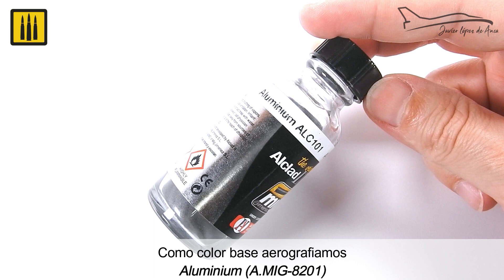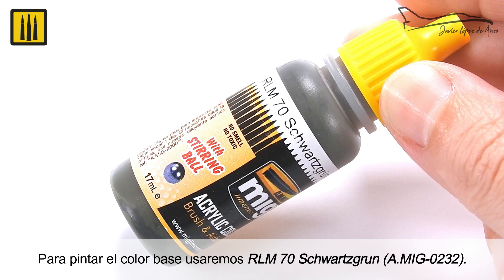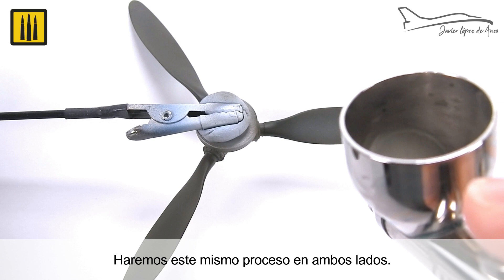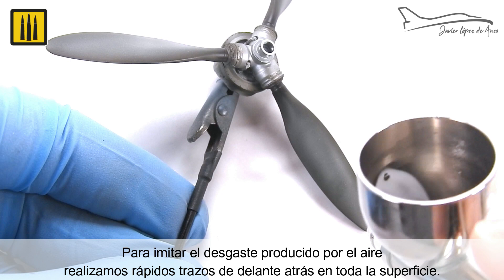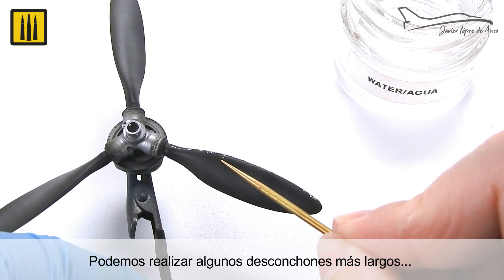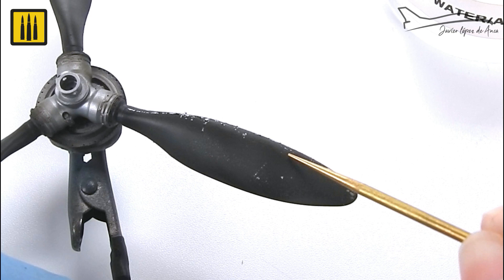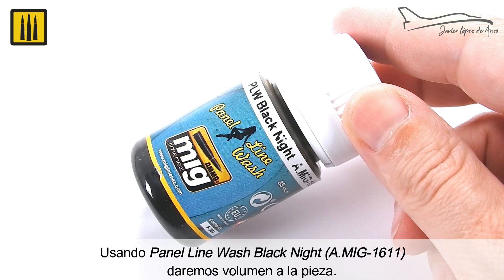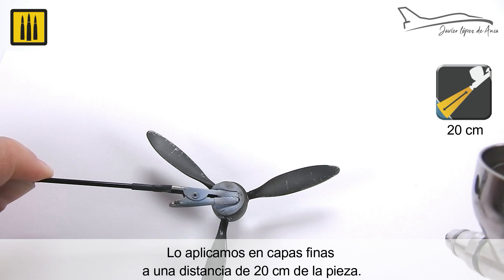How to Paint Propellers / Cómo pintar hélices.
Propellers are a focal point of many aircraft models, making them an important part of our aviation projects. In today's new video, Javier López de Anca shows how to paint an interesting Propeller, with simple and effective techniques. Javier shows the entire process from start to finish, including priming, painting, and working with Scratches Effects chipping fluid. We hope you enjoy this video, and that it inspires you in your aircraft projects!
You can find all products used in this video on our
Las hélices son el punto central de muchos modelos de aviones, lo que las convierte en una parte importante de nuestros proyectos de aviación. En el nuevo vídeo de hoy, Javier López de Anca muestra cómo pintar una hélice, con técnicas sencillas y efectivas. Javier, muestra todo el proceso de principio a fin, incluyendo la imprimación, la pintura, y el trabajo con el  Scratches Effects de AMMO. Esperamos que disfrutéis de este vídeo, y que os sirva de inspiración para vuestros proyectos de aviación.
Puedes encontrar todos los productos utilizados en este vídeo en nuestra página web